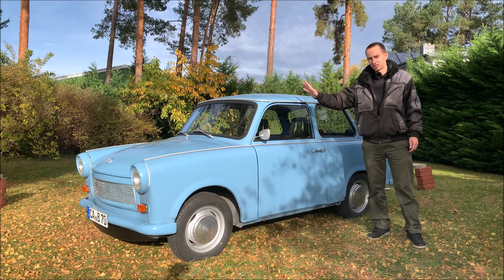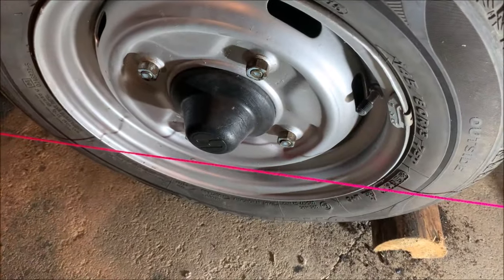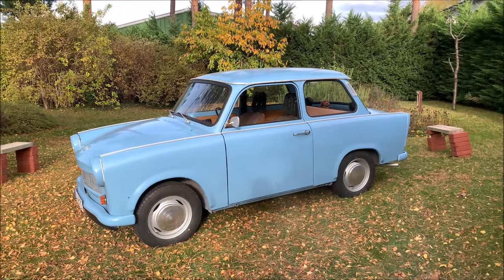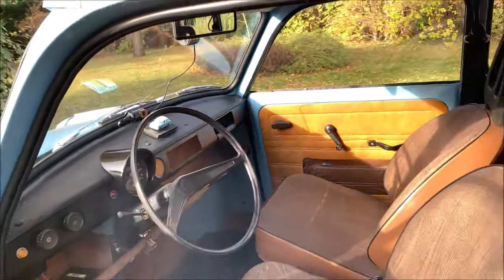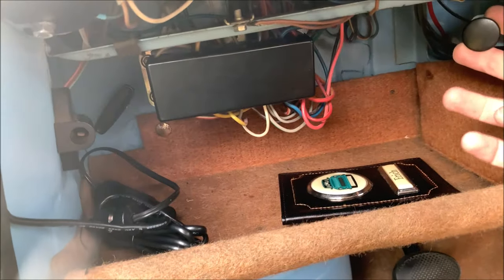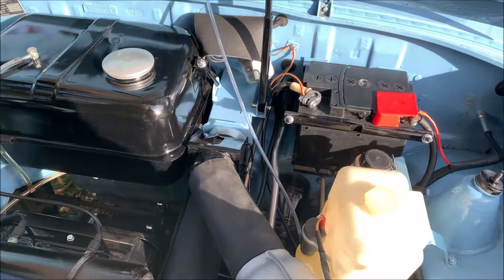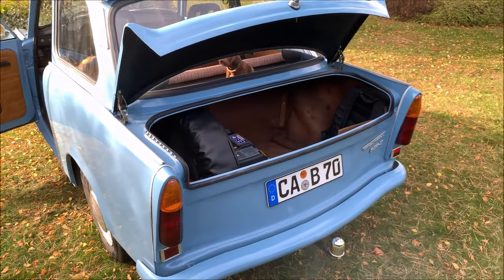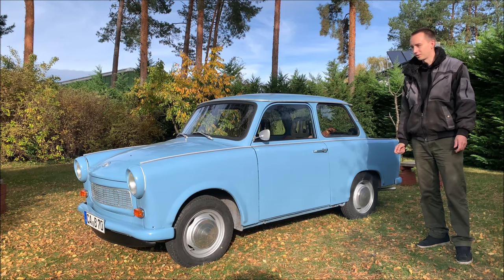My TRABANT is FINISHED! New TÜV and First Drive!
My Trabant 601 is finished!
Let's have a look around together and go for the first ride!

VIOFO DashCam Purchase links:
A229PRO 3CH (Amazon US)
A229PRO 2CH (Amazon US)
(Valid on both Amazon US for 5%OFF and official site for 15USD off, will be invalid after 2023/12/31)